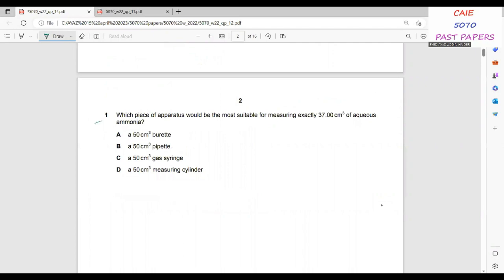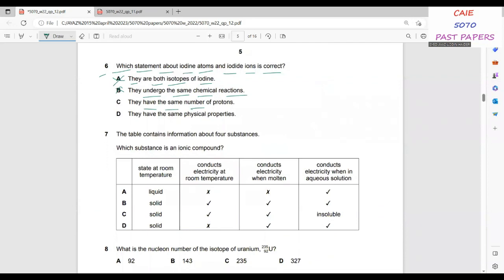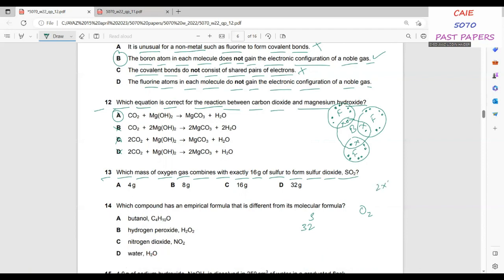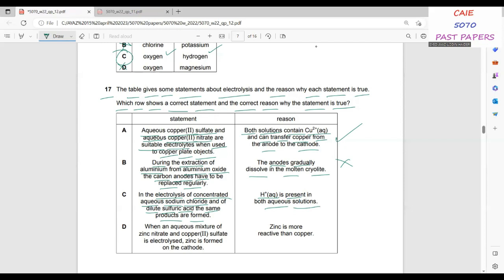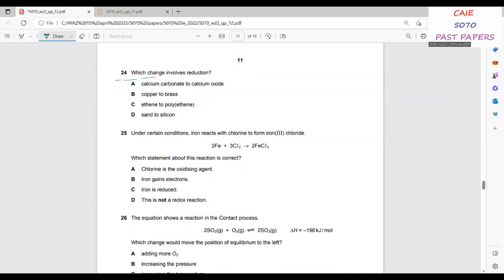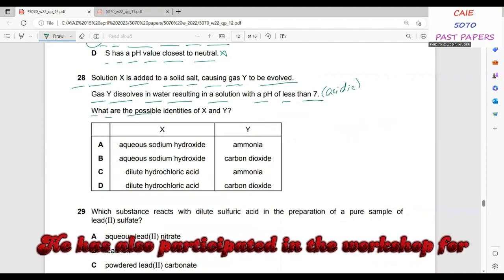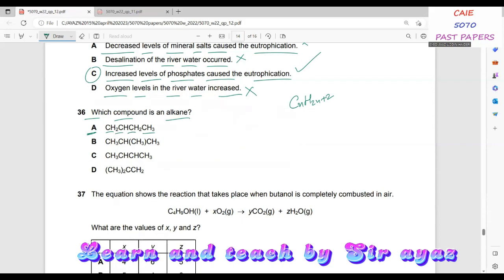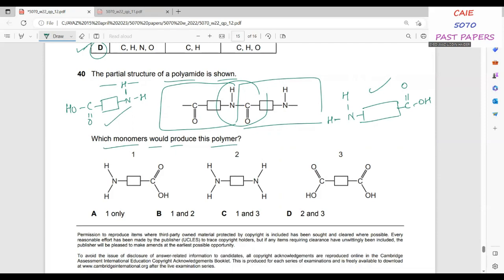O Level Chemistry past papers 5070/P12/O/N/22